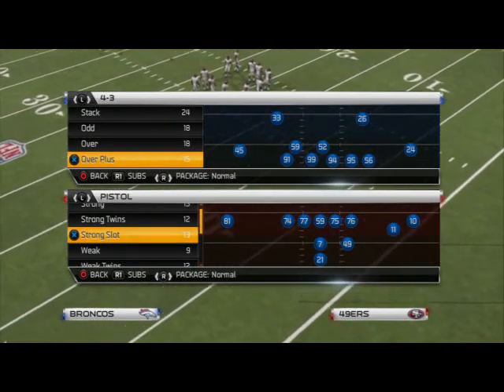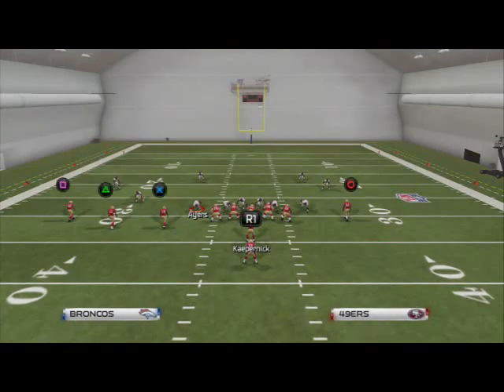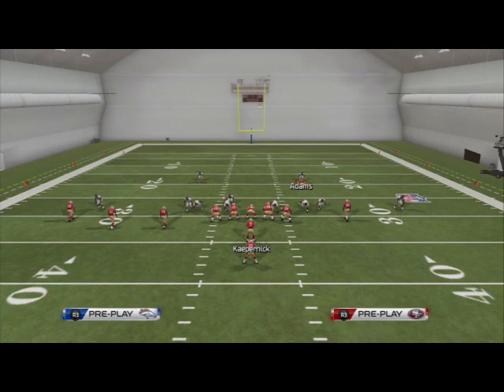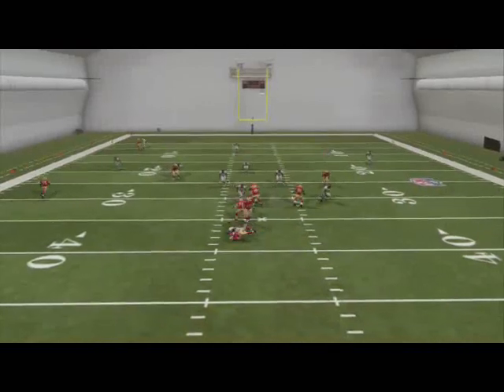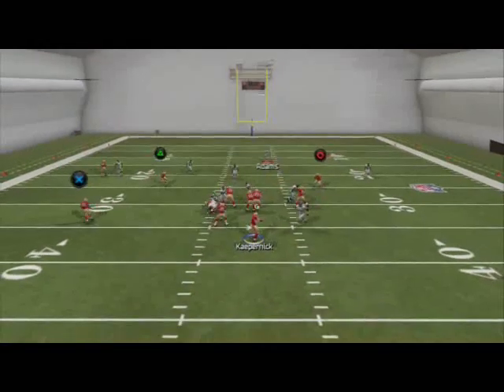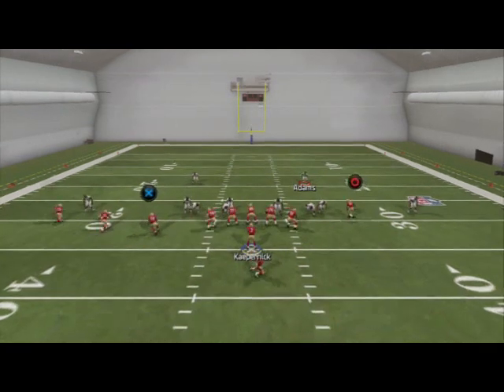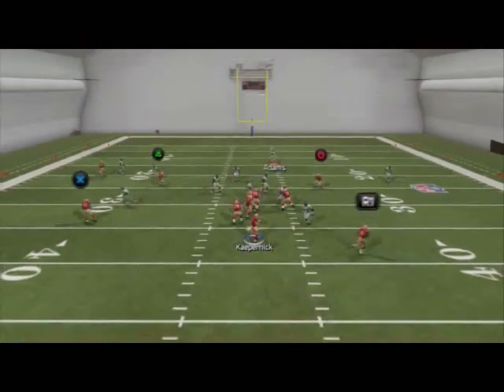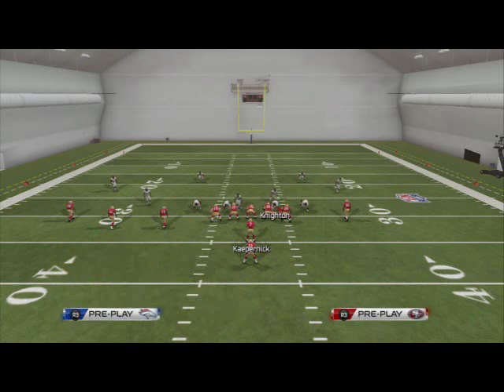Madden 25 Defensive Tips - Scheme of the Week Breakdown - Zone Blitz